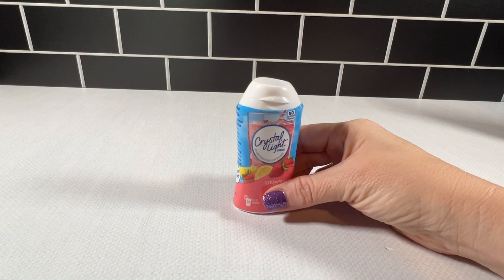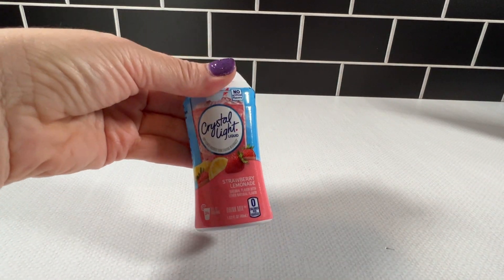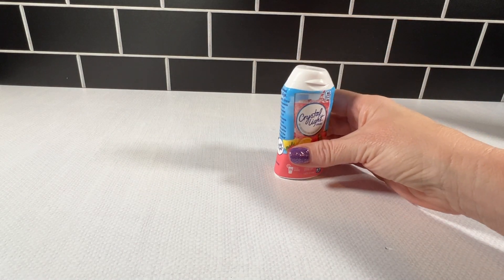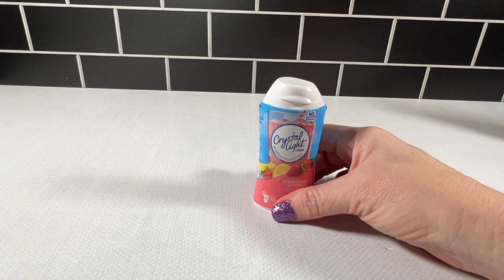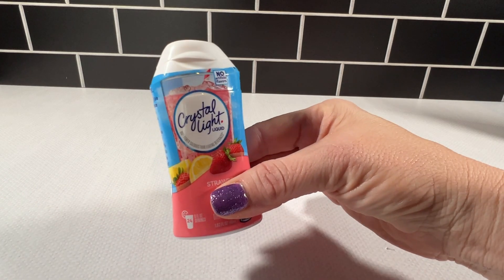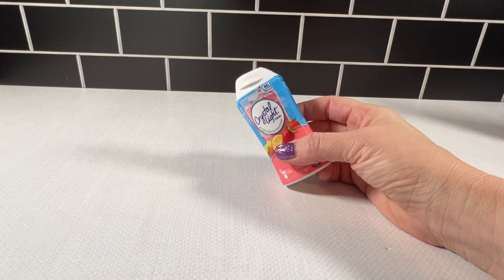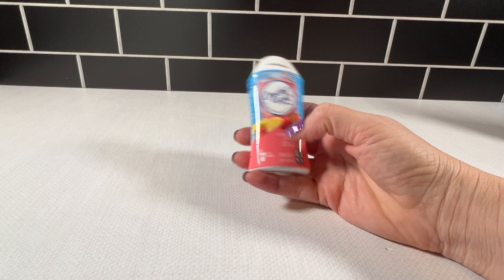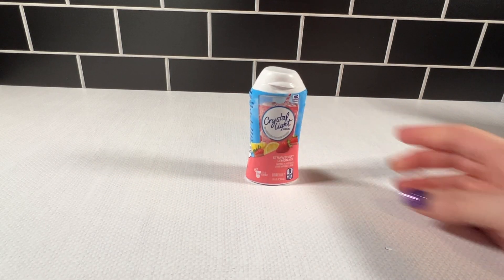Crystal Light Sugar-Free Zero Calorie Liquid Water Enhancer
Review of the Crystal Light Sugar-Free Zero Calorie Liquid Water Enhancer - Strawberry Lemonade Water Flavor Drink Mix (1.62 fl oz Bottle).